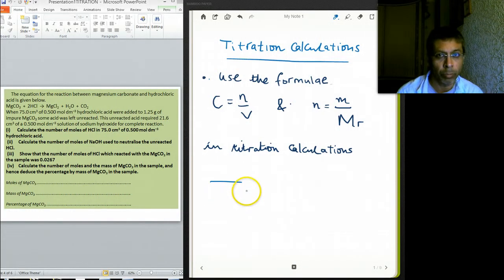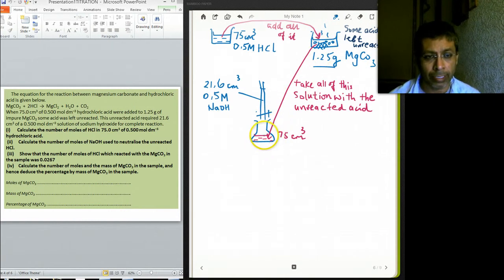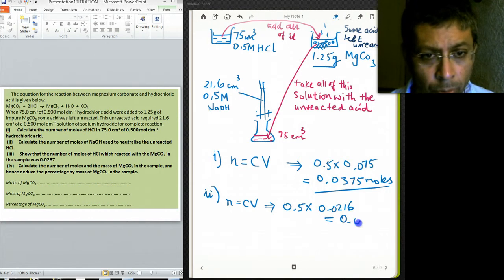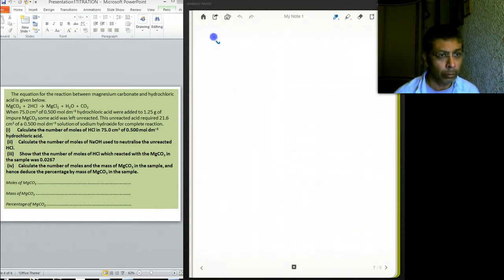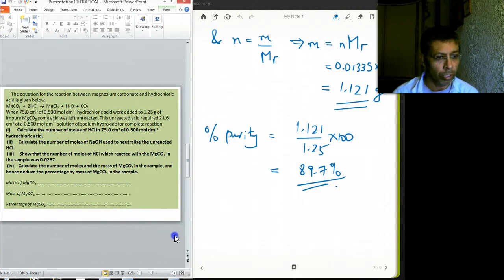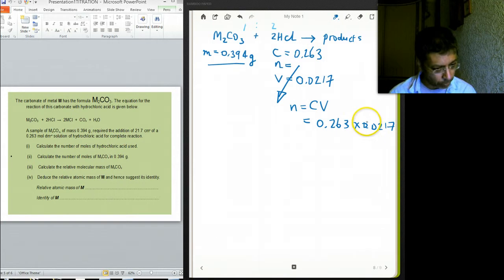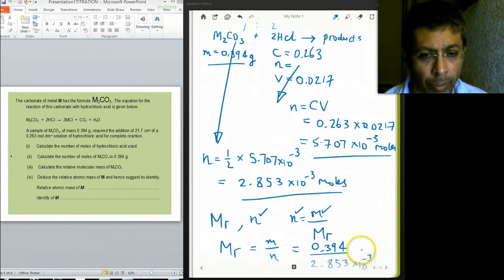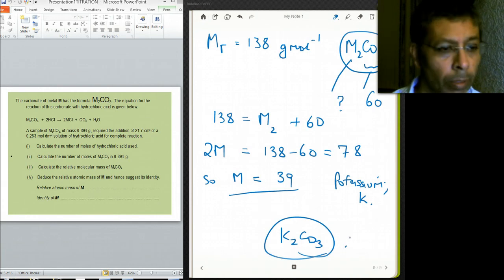titration calculations part 2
moles,concentration in titration